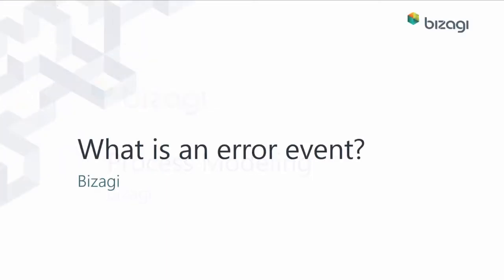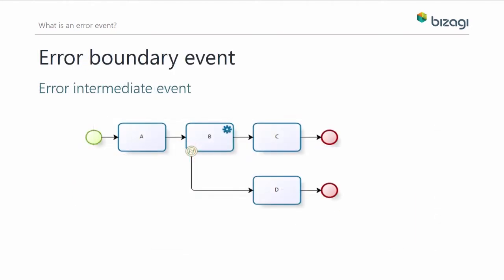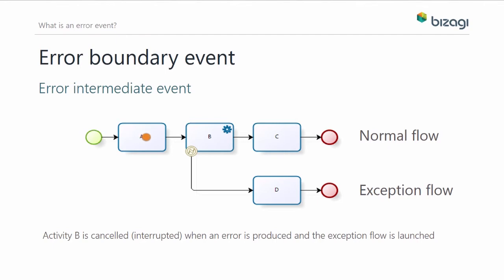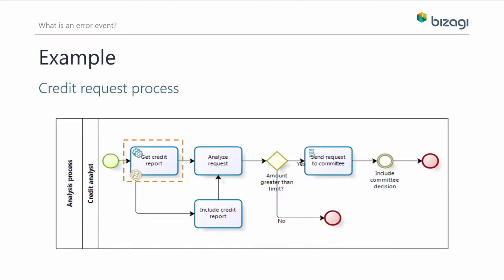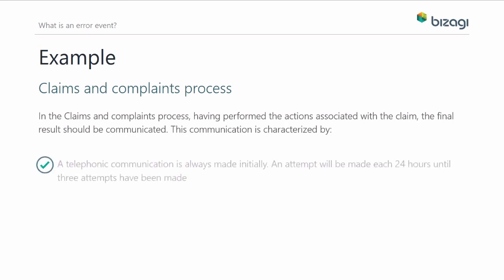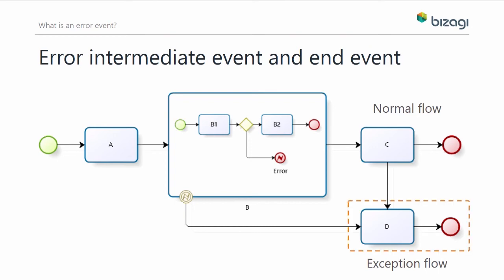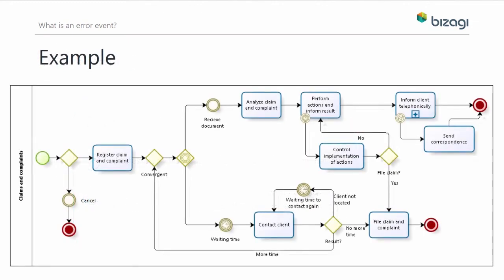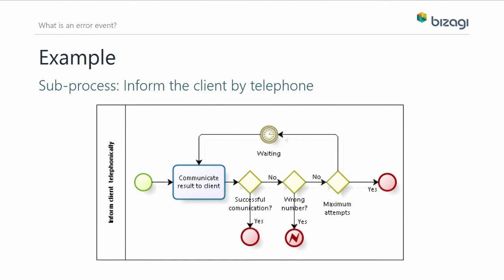What is an error event?